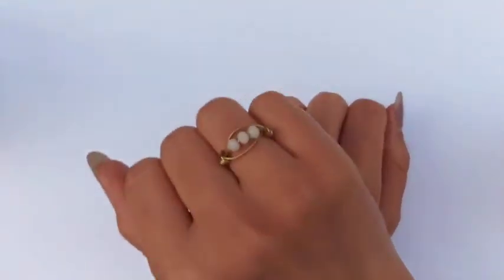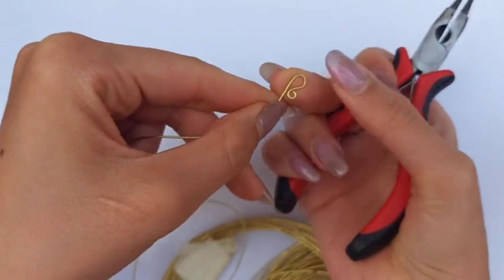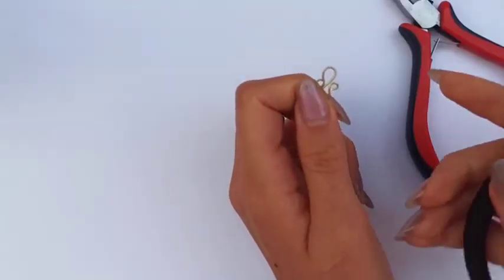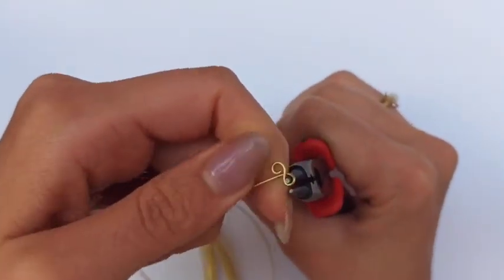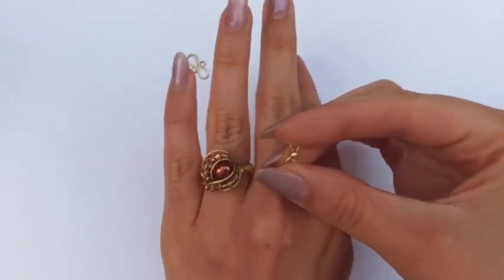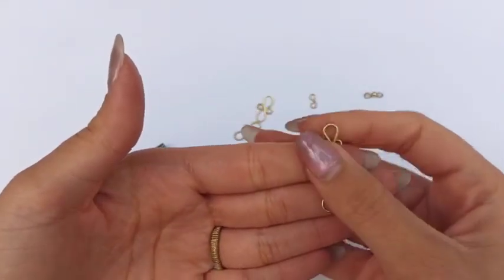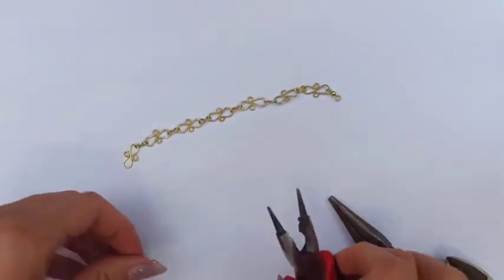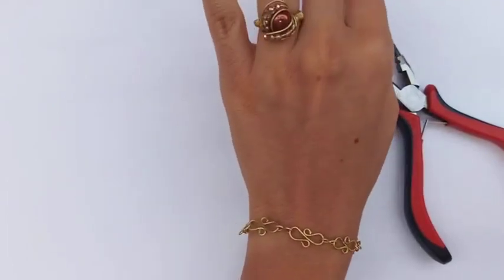Easy bracelet- How to make Wire chain mail Bracelet-Tutorial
Wire and simple tools just needed to make a very beautiful wire bracelet 😍
So go ahead...
How did you find it?

Wire wrapping jewelry
How to make wire jewelries
Wire wrapping pendant tutorial
Beaded wire jewelry making
Wire jewelry making
Wire pendant making
Wire jewelry making tutorial
Wire jewelry with stone